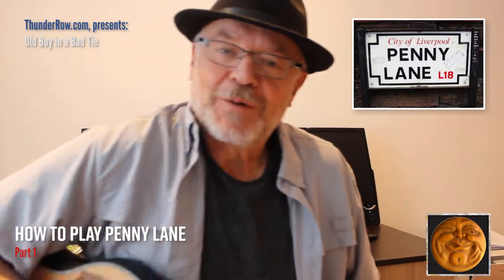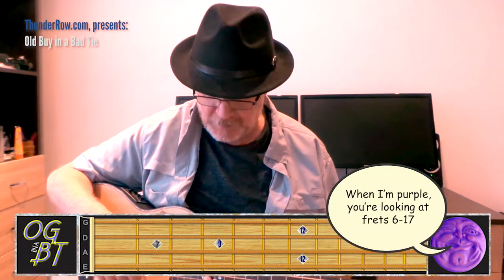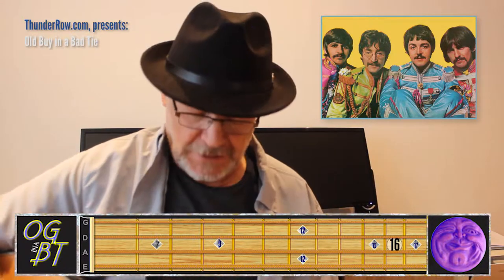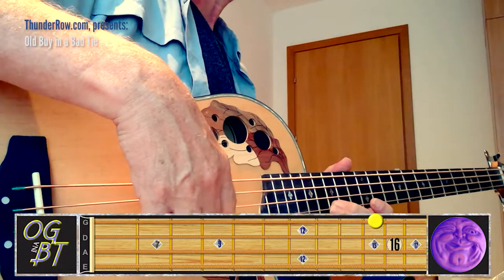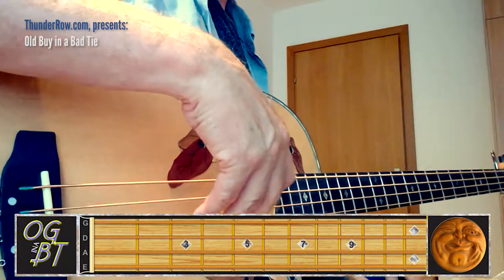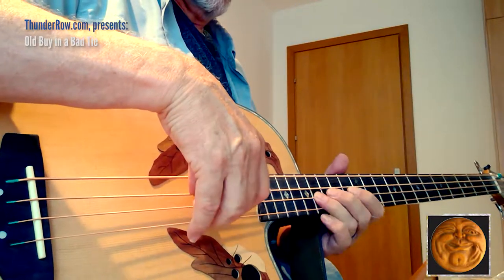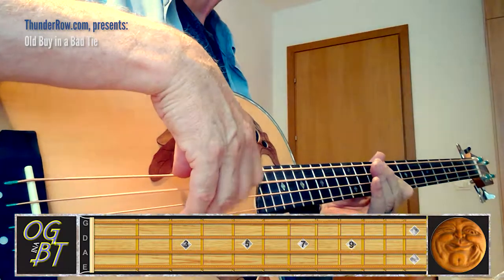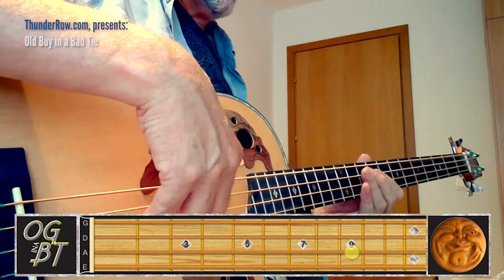Penny Lane Bass Tutorial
With a little practice, you CAN and WILL play Paul McCartney's amazing, melodic BASS LINE to Penny Lane, thank to this step-by-step, note-by-note tutorial from The Old Guy in a Bad Tie, proudly presented by thunderrow.com, thelearningdock.com, and Roy Vogt's multi-award-winning teachmebassguitar.com.